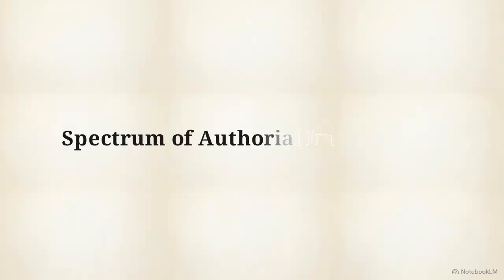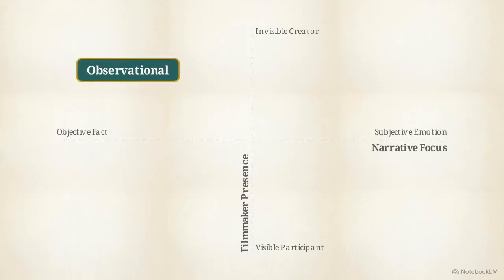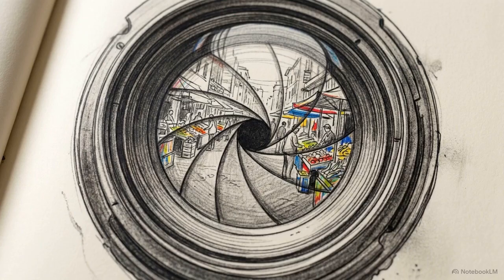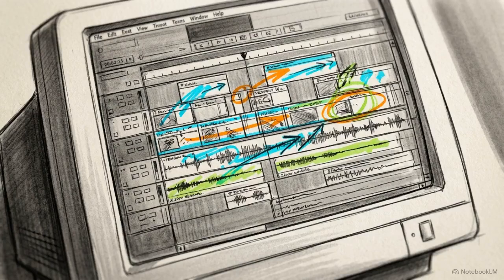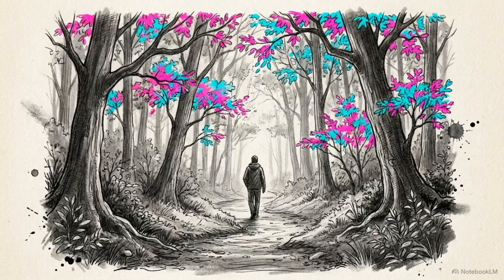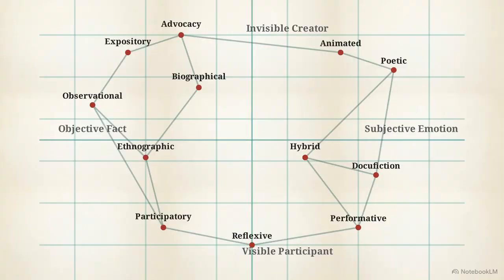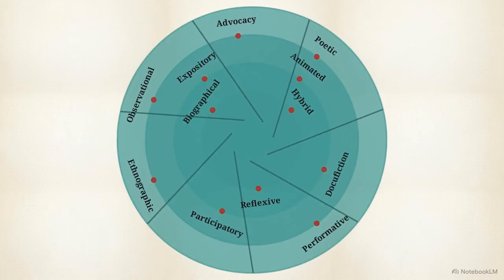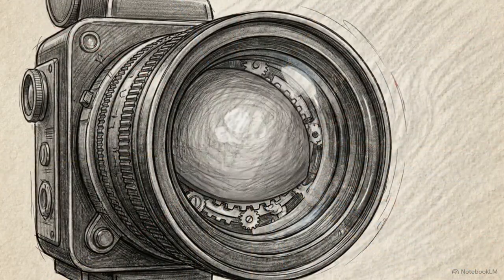PODCAST_OSOU_PJMC-203_UNIT-04